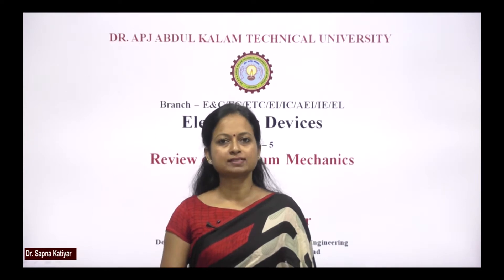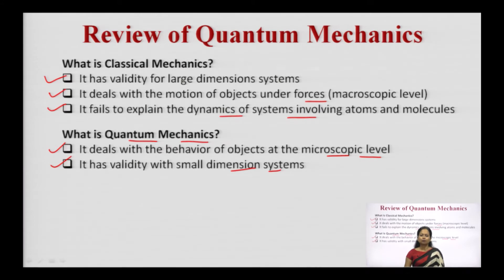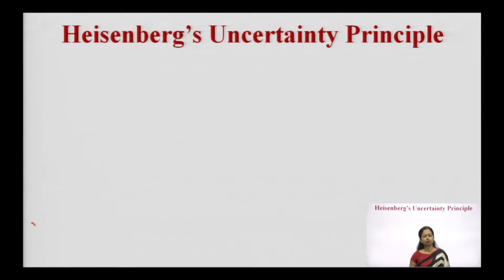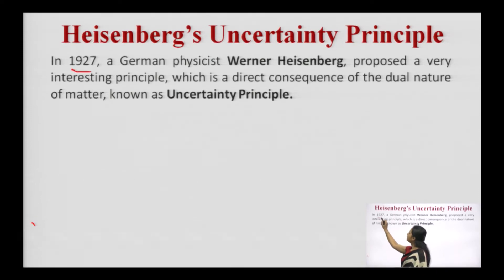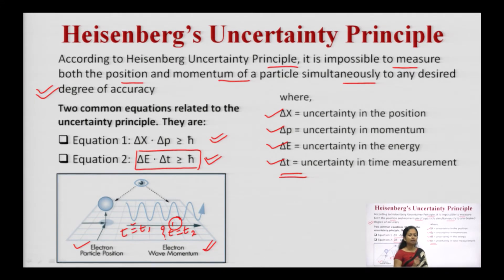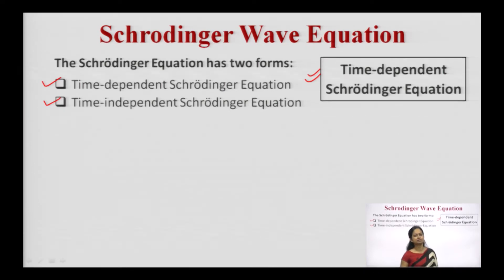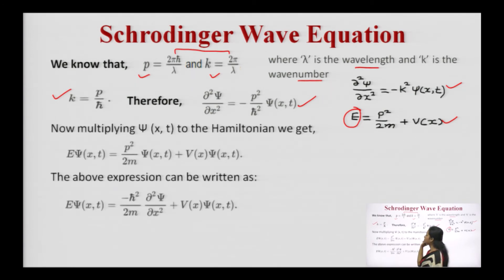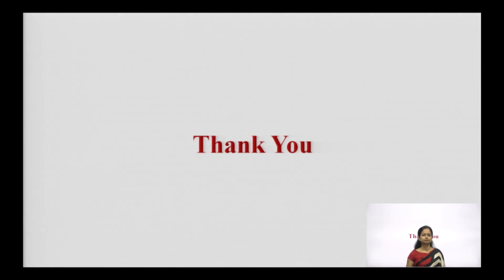Review of Quantum Mechanics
Subject: Electronic Devices/EC
Course: KEC301